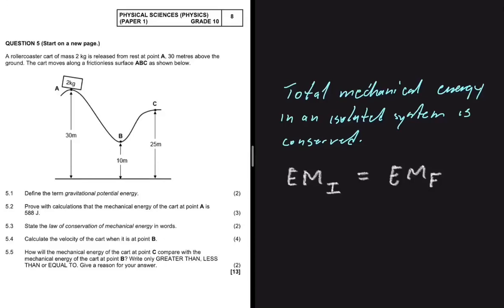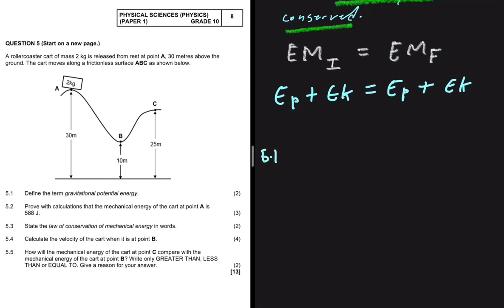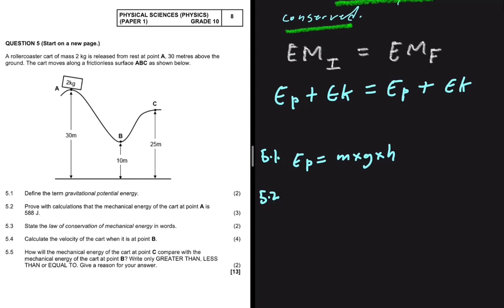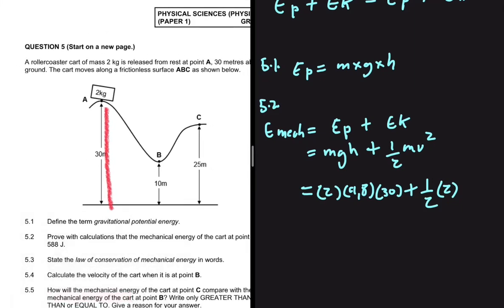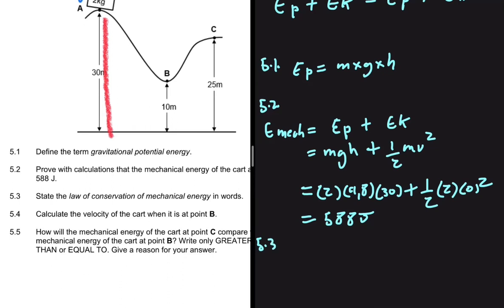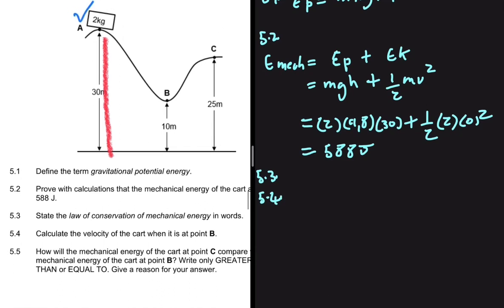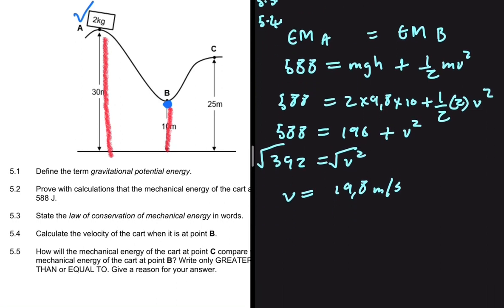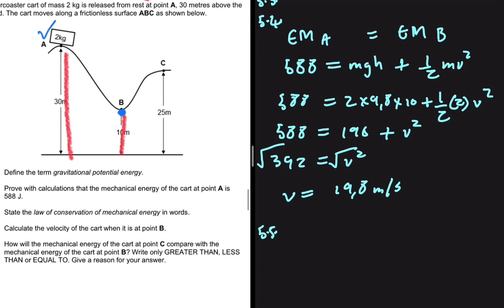The law of Conservation of Mechanical Energy Grade 10 Physics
Question 5 Grade 10 Physical Science P1 November 2022 Gauteng.